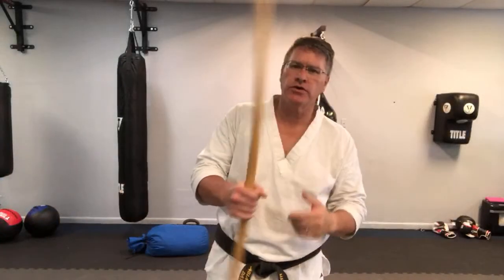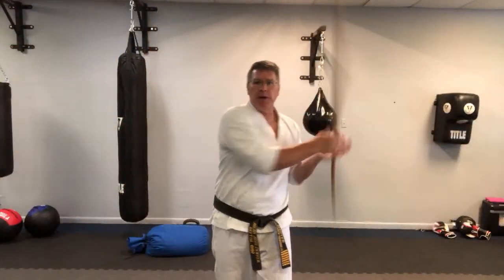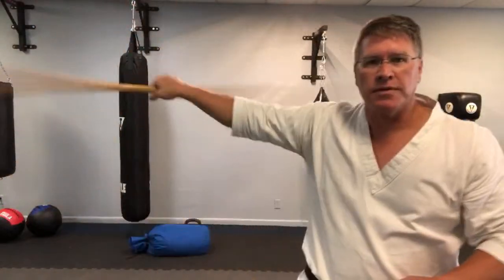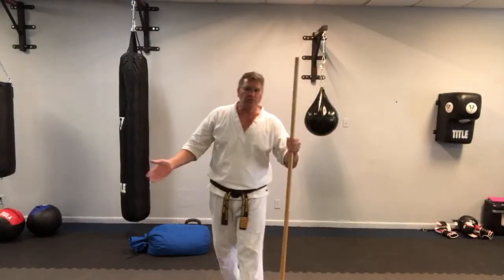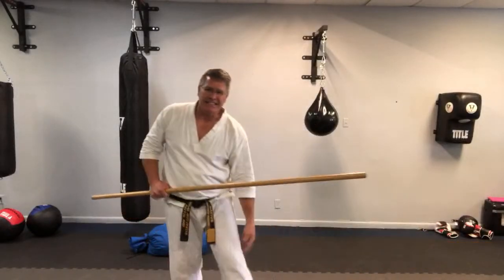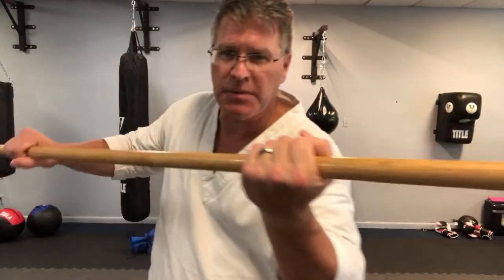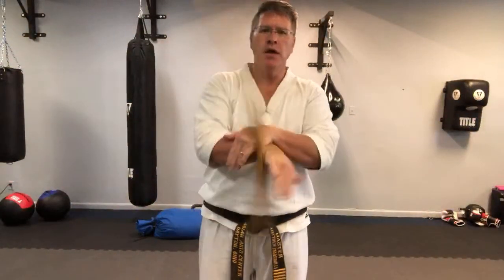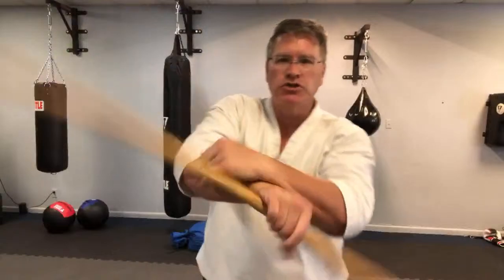How To Train With A Bo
Fighting with the martial arts staff and Bo flow!  In this fast martial arts weapons lesson you will be training with your Japanese Bo or other martial arts long staff.